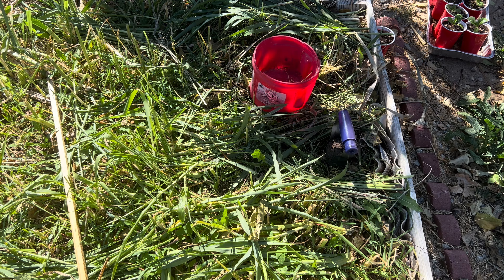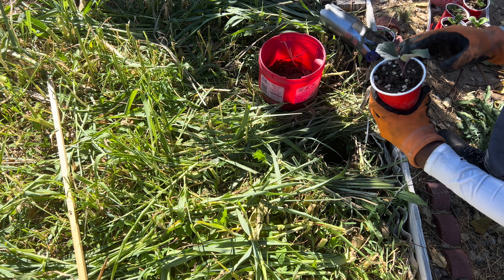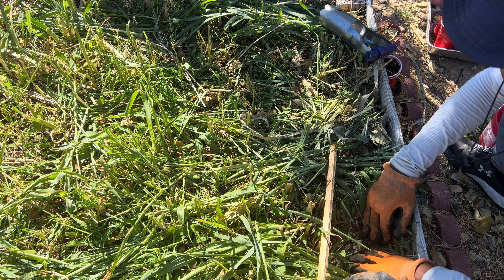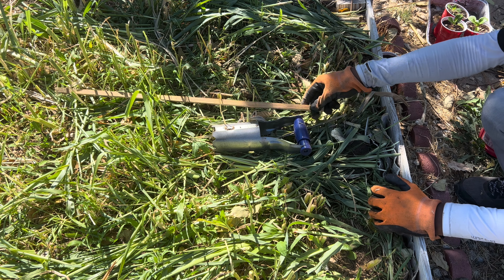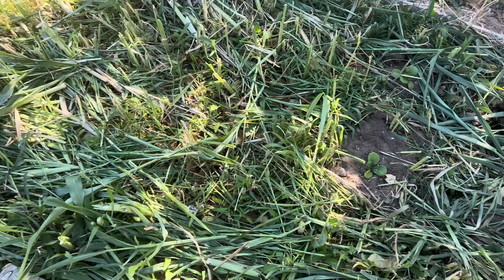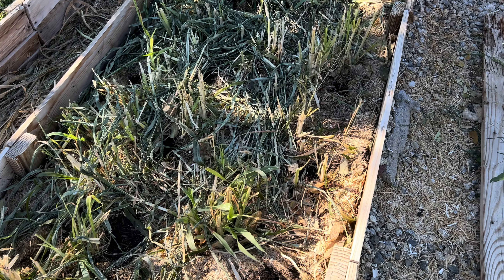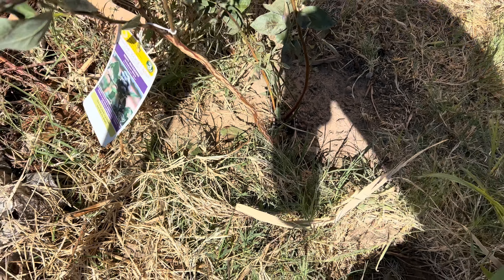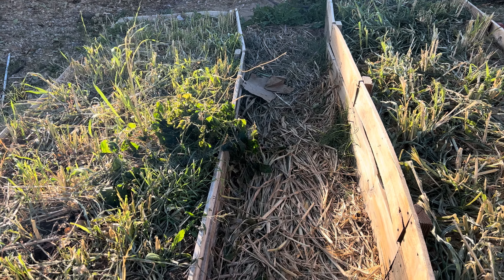Transplanting fall seedlings for a winter harvest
Finally starting a fall/winter garden to hopefully get a good harvest